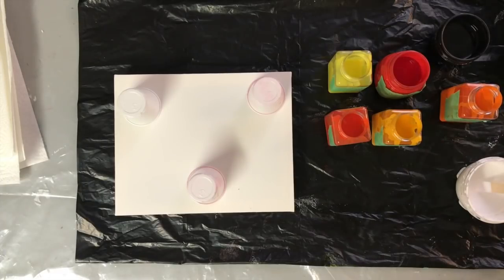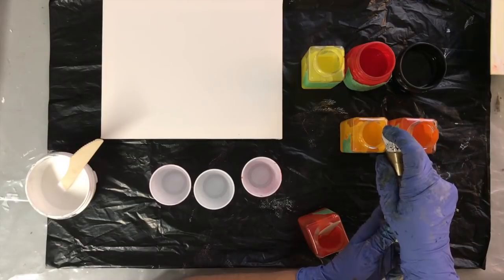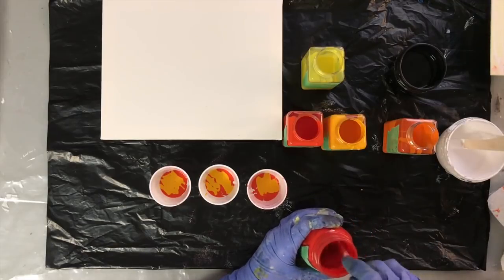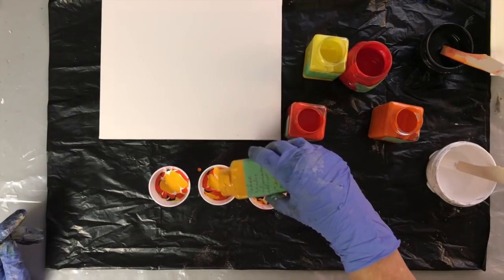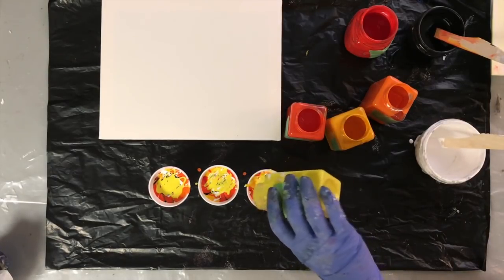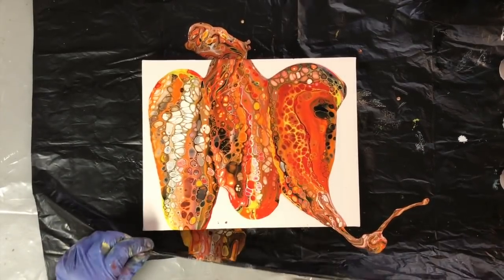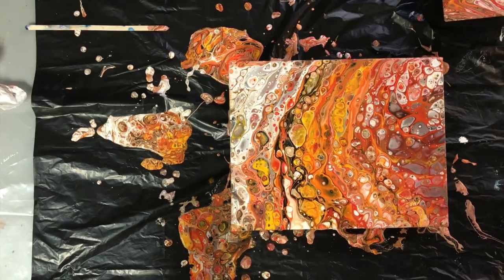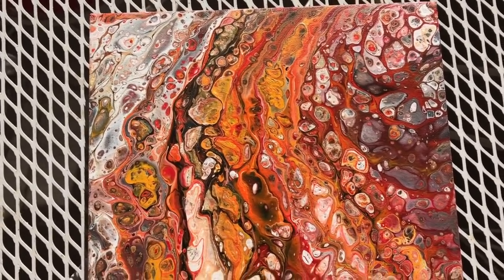58 How to do Acrylic Pouring in a Flip Cup Pull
How to do Acrylic Pouring in a Flip Cup Pull

Mix Acrylic paint together and create beautiful art

Paint
Artist Loft - Vermillion
Artist Loft Flow - White
Amsterdam - Orange Azo, Transparent Yellow Medium
Pebeo Studio - cadmium Yellow Medium Hue
Daler Rowney - Brilliant Red

Added Dimethecone

I try to do one twice a week, sometimes more if I'm in the mood.
Take Care
Susan King